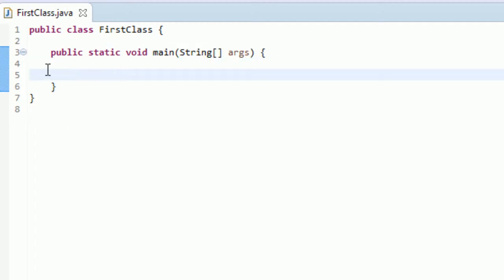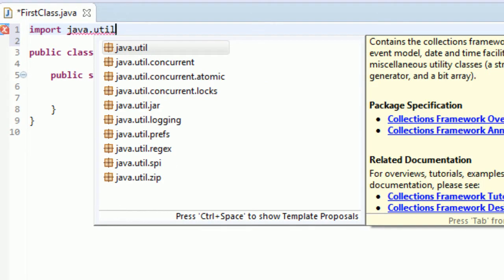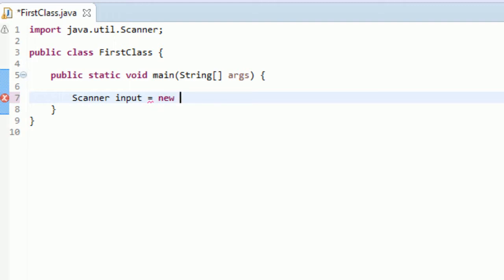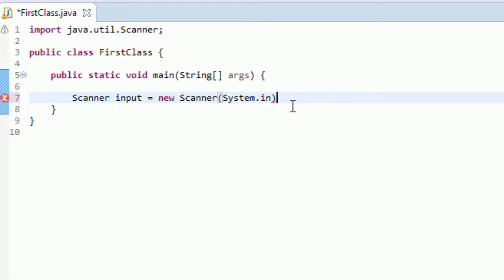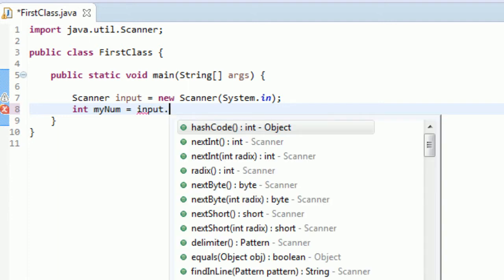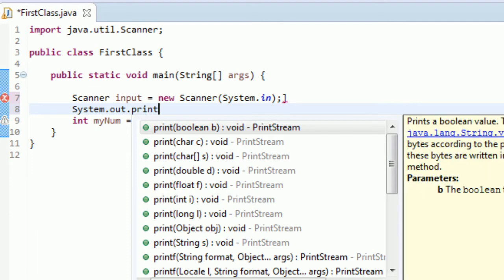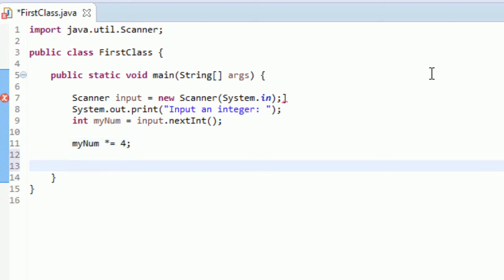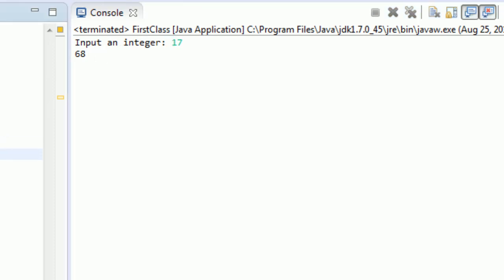Learn Java for Beginners - 19 - Input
Learn how to collect user input with Java!

Computer programs would be boring without input! Input provides a way for users to talk to computers. Learn more about input with Java.